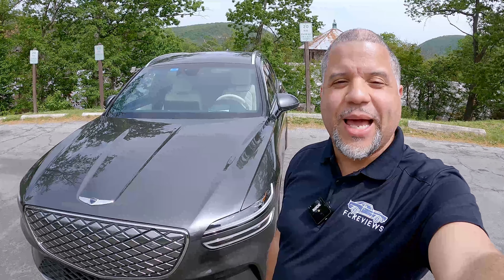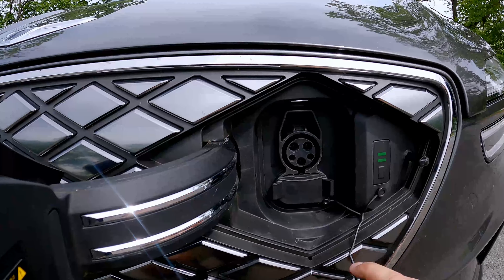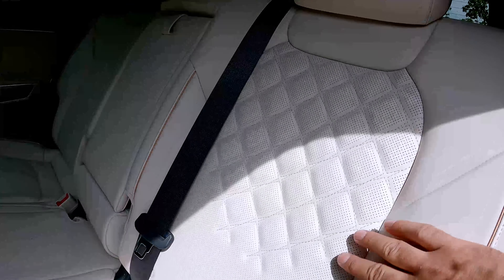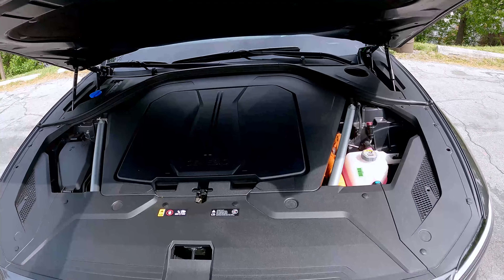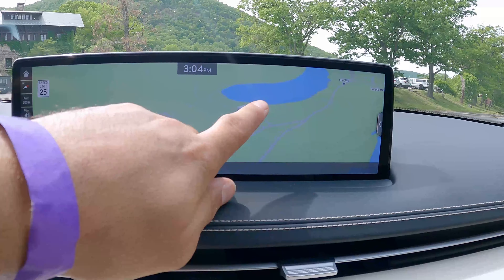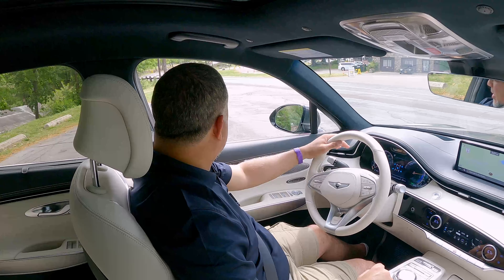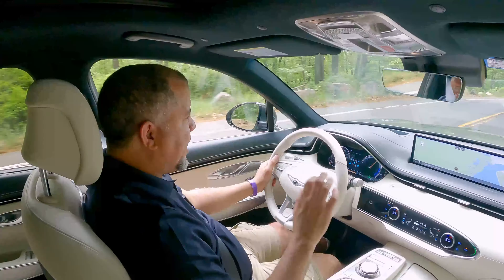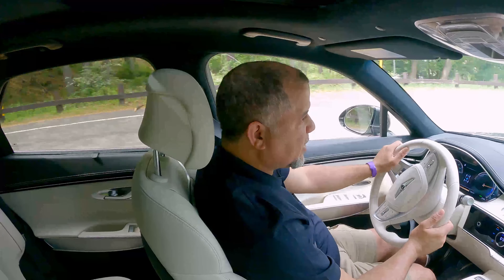2023 Genesis GV70 Electrified| first drive & review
The 2023 Genesis GV70 Electrified is a compelling entry in the luxury electric SUV market. Here’s a summary of its key features and reviews:

Performance and Powertrain The Electrified GV70 uses two motors, one on each axle, to achieve its combined 483-hp rating. It hit 60 mph in just 3.8 seconds at the test track, making it the fastest version of Genesis’s compact SUV. All-wheel drive is standard.

Design and Interior The Electrified GV70 carries elegant styling and uncompromised cabin space. It offers a gorgeous interior, excellent tech, and safety features. It comes well-equipped right from the get-go, with standard features including a digital gauge display, leather upholstery, 20-inch wheels, a panoramic sunroof, and a wireless smartphone charging pad.

Range and Charging The driving range isn’t as generous as you’ll find on rivals such as the Cadillac Lyriq or the Tesla Model X. However, its 236-mile estimate will be enough for many buyers. The Electrified GV70 comes with a fast-charging system that allows the battery to be juiced from 10 percent to 80 percent in under 18 minutes.

Drawbacks Some of the drawbacks of the GV70 are its heavy handling, awkward infotainment controls, less comfortable seats than some rivals, odd brake feel, and rivals offering more range.

Overall, the 2023 Genesis GV70 Electrified is an excellent electric version of the already impressive GV70 SUV. It’s well worth considering if you’re in the market for a luxury electric SUV. Overall I believe that the Genesis GV70 electrified is the right way to do EVS.